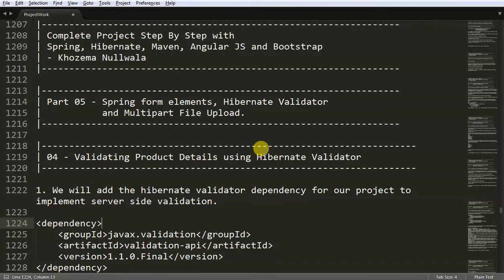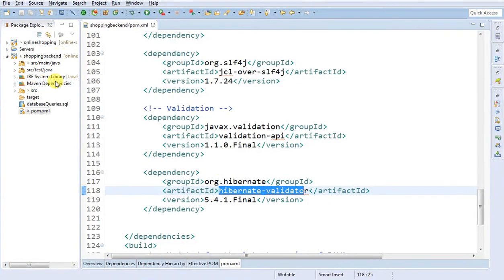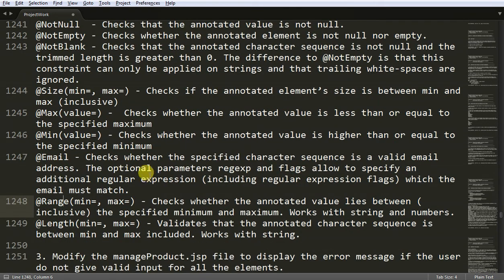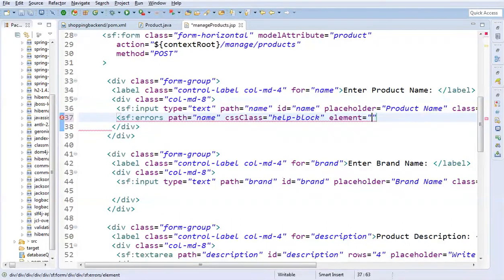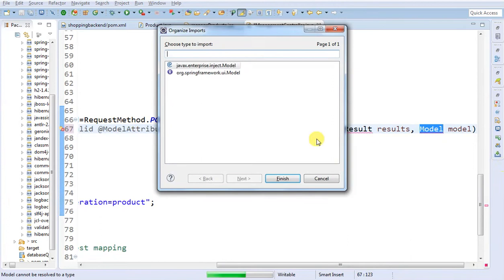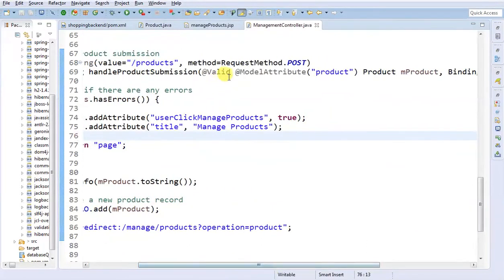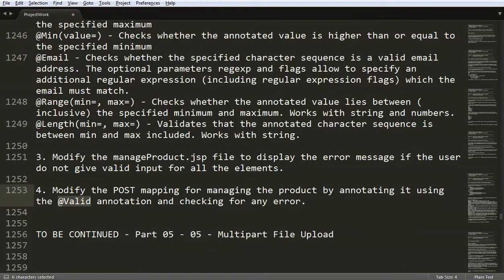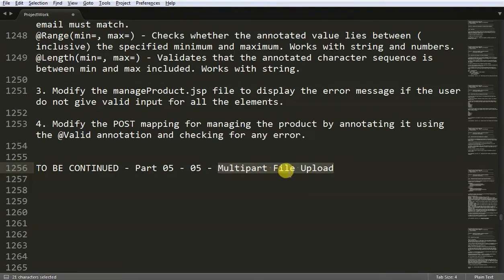Part 05 - 04 - Validating Product Details using Hibernate Validator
Hello friends, in this video I have shown how to use hibernate validator in the project for server side validation. Making use of spring form errors element to display errors at field level.